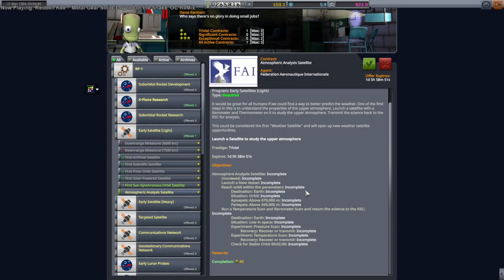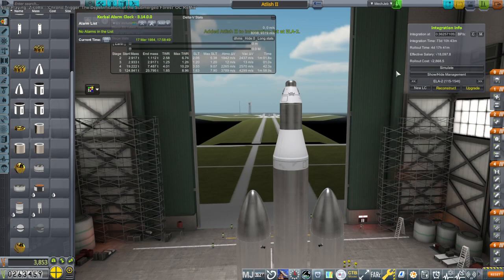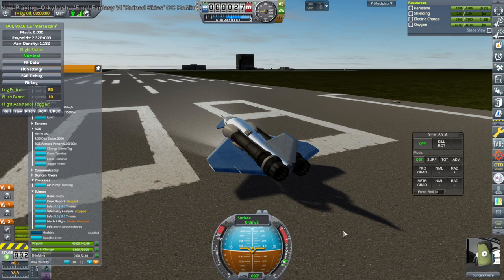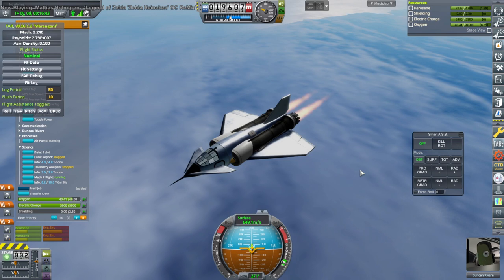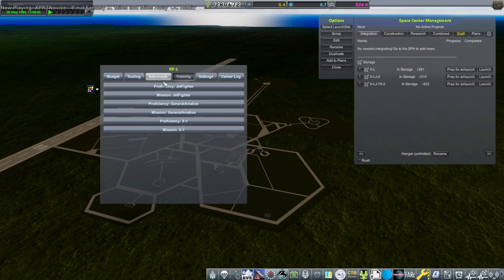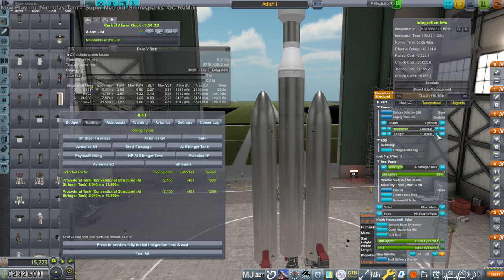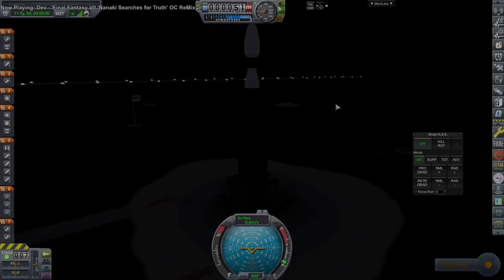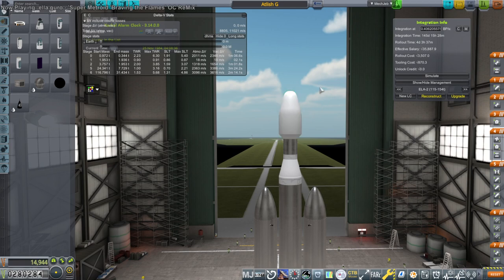RP-1 Career in KSP 1.12 - European Space Agency 13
I ponder solar panel frustrations and deal with a sudden tragedy. Modlist